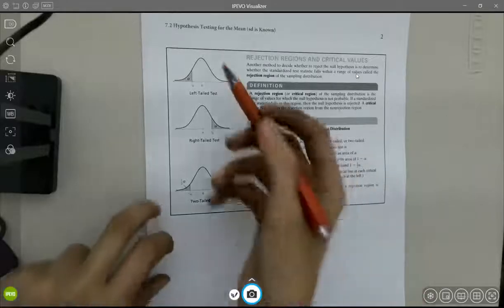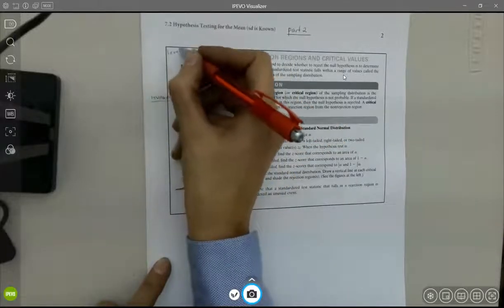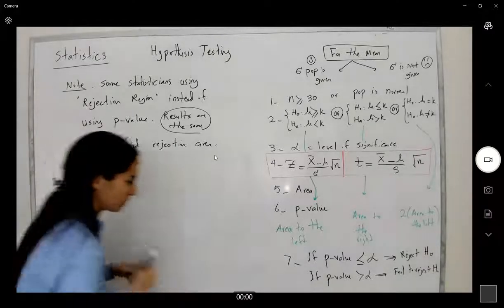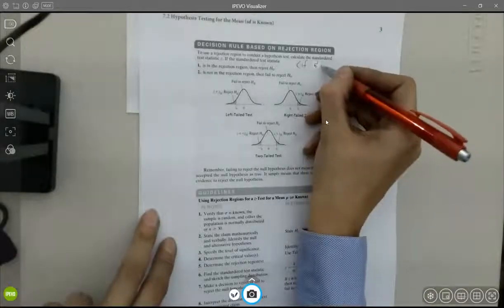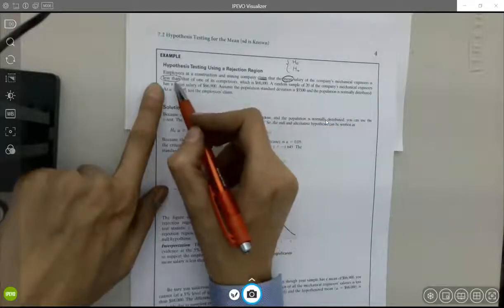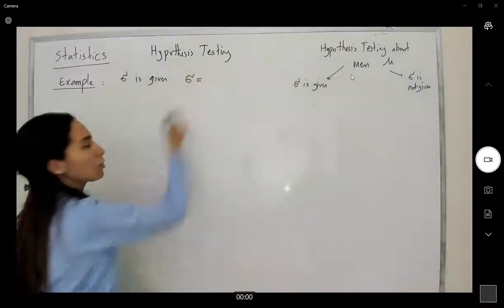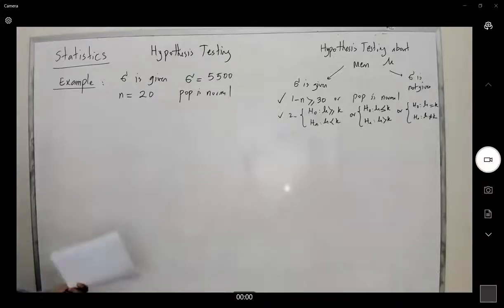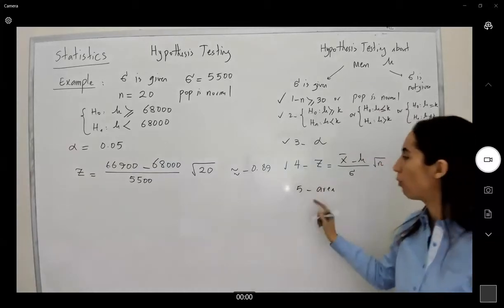Statistics 7.2 Part 2